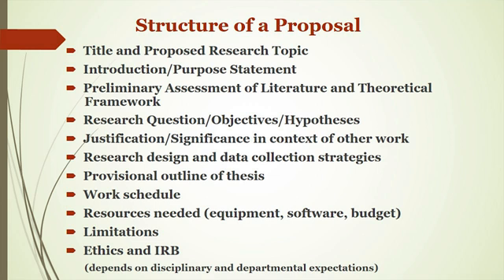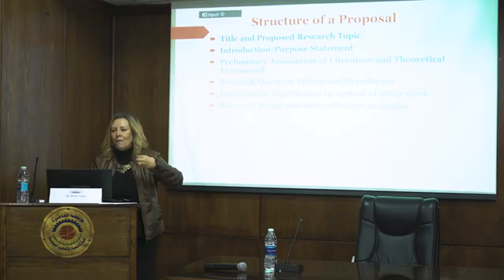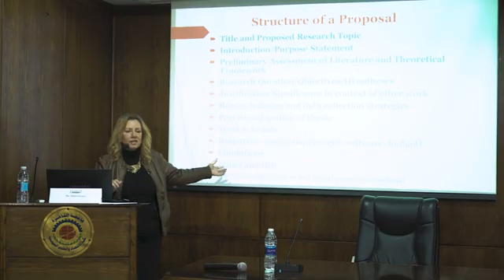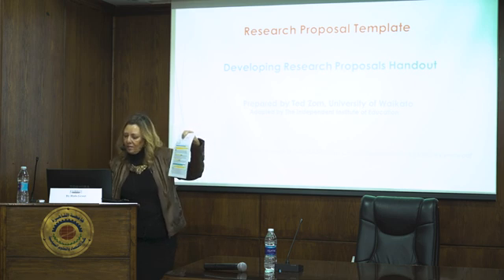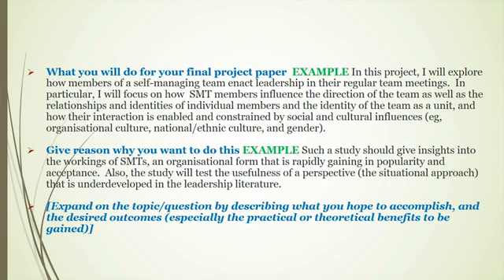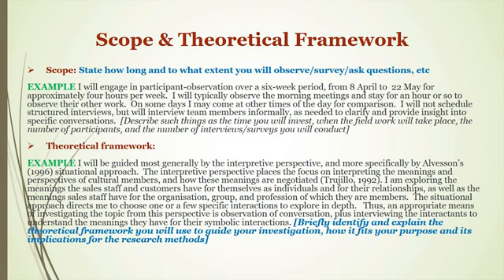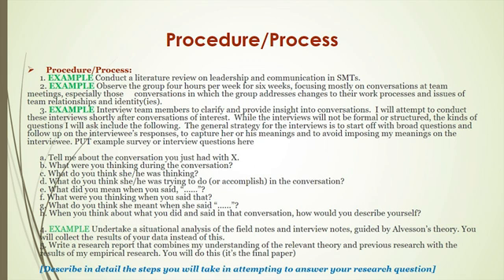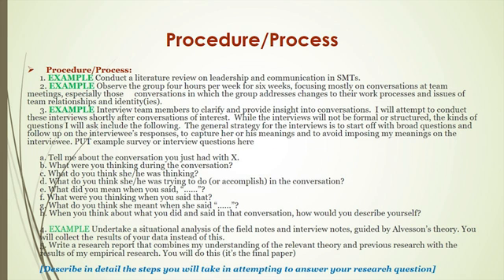Structure of a Proposal - Research Proposal - Dr. Hoda Grant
Dr. Hoda Grant
Structure of a Proposal - Research Proposal

0:00 Structure of a Proposal
2:32 Research Proposal Template
2:58 Research Topic and Purpose
4:06 Background
4:37 Scope and Theoretical Framework
5:12 Procedure/Process
5:47 Timetable/Timeline
5:55 Limitations, Delimitations, and References
6:35 Useful Sources